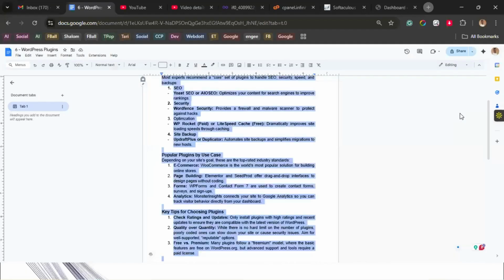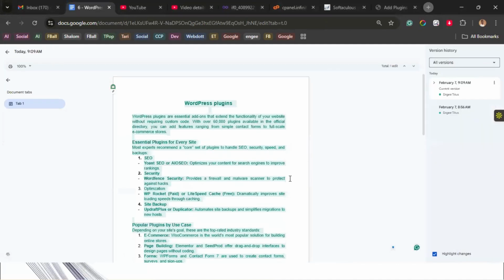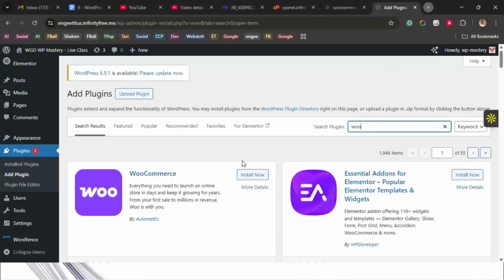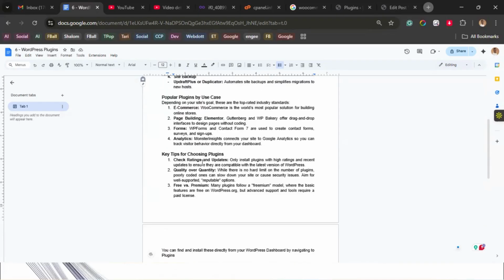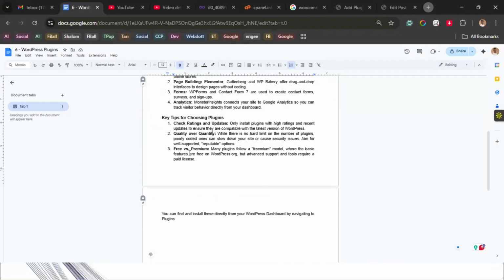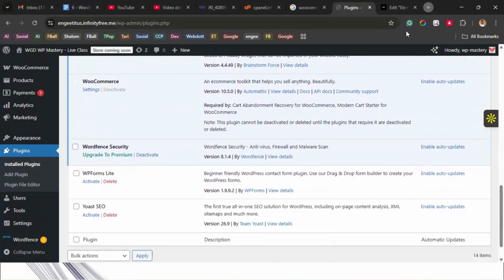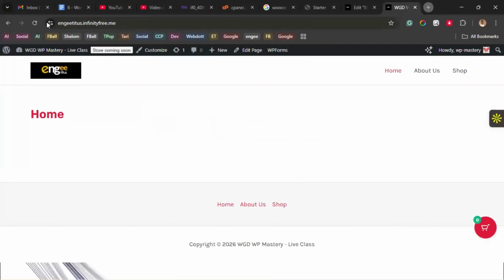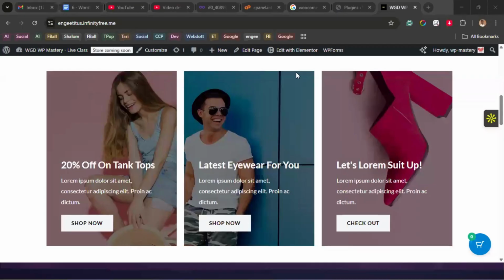Lesson 6 - WordPress Plugins - WordPress Mastery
Lesson 6 of the WordPress Mastery series dives deep into WordPress plugins and how they supercharge your website.

In this lesson, you’ll learn what WordPress plugins are, how they work, and how to install and manage them properly without slowing down or breaking your site. Plugins are one of the most powerful features of WordPress, and knowing how to use the right ones can save you time, improve performance, boost security, and add advanced functionality—without writing code.

Whether you’re building a business website, blog, portfolio, or e-commerce store, understanding plugins is a non-negotiable skill for every WordPress user.

🔑 What You’ll Learn in This Lesson:

- What WordPress plugins are and why they matter
- Free vs premium plugins (and when to use each)
- How to install, activate, deactivate, and delete plugins
- Common plugin mistakes beginners make
- Best practices for choosing safe and reliable plugins

This lesson is part of the WordPress Mastery Course, designed to take you from beginner to confident WordPress user—step by step.

👉 Watch till the end and move closer to mastering WordPress the right way.